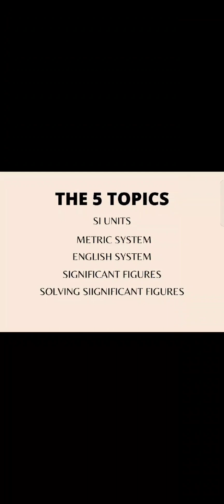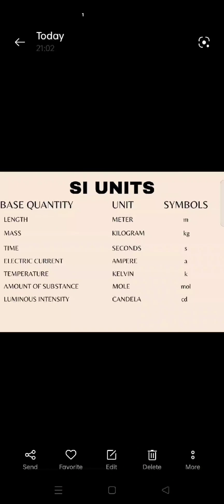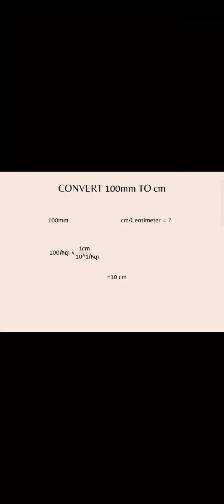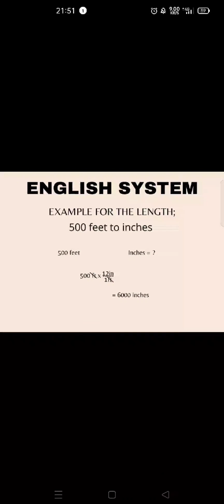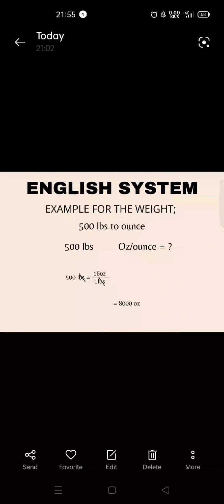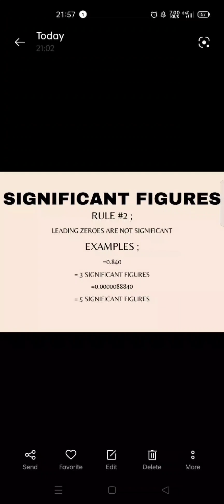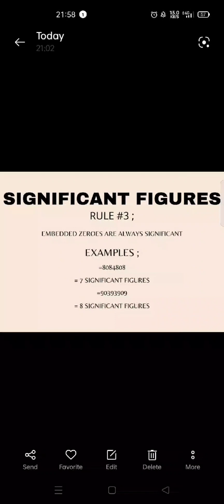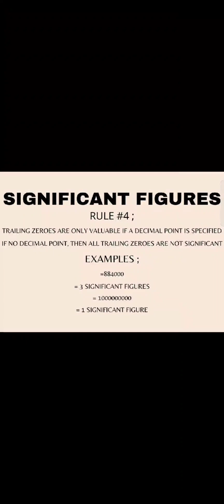gen phy first term